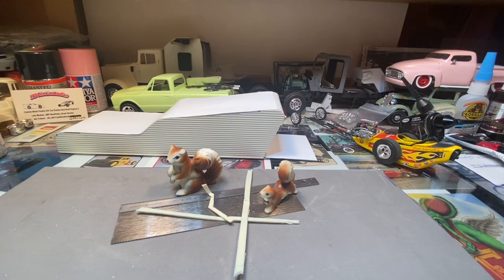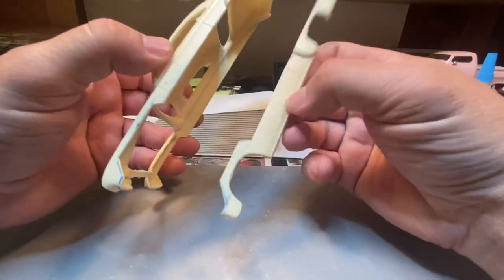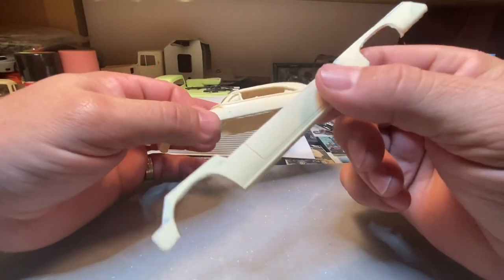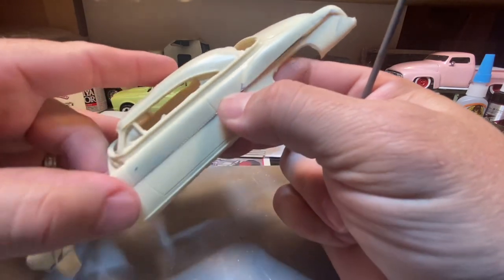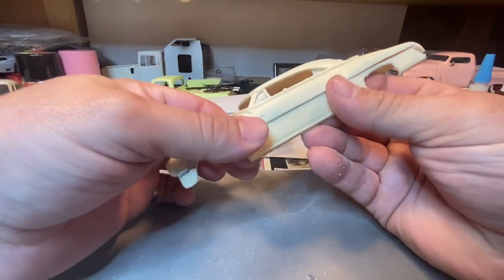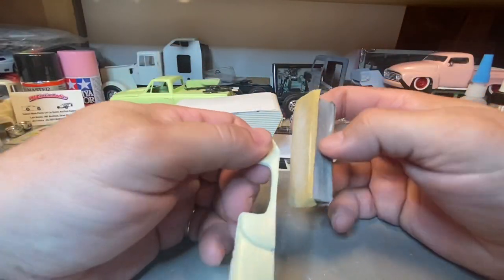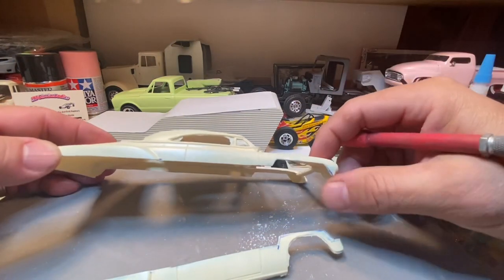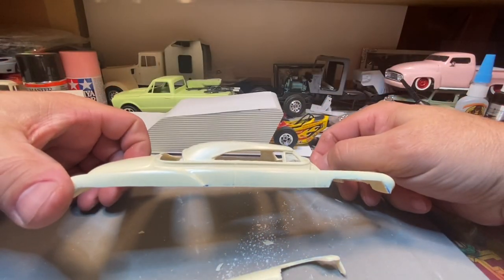Sectioning a body part 3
Body is cut and ready to go back together. Getting one step closer to going back together again!